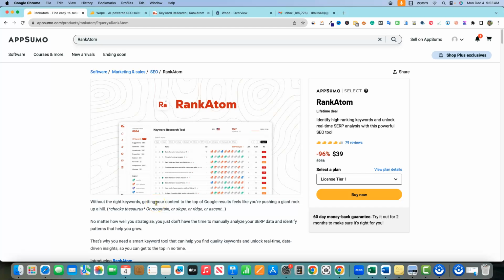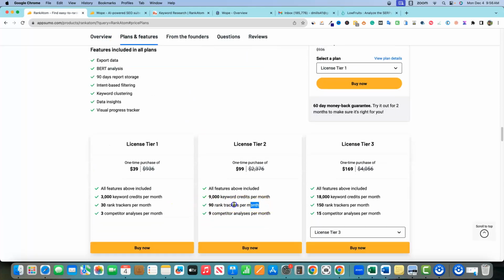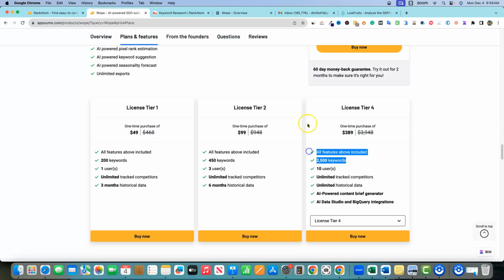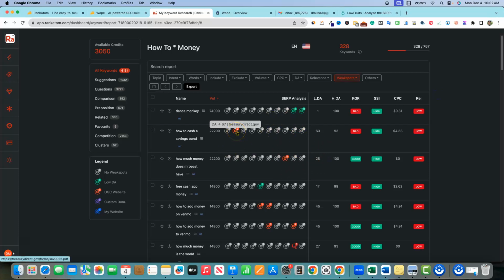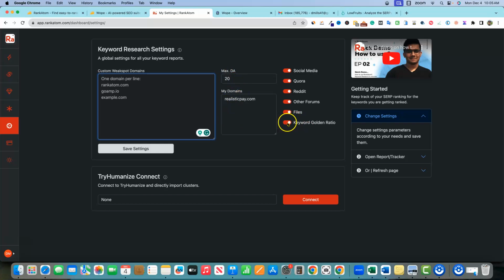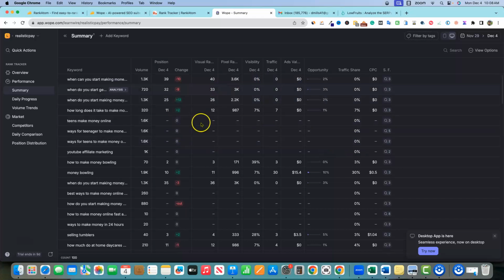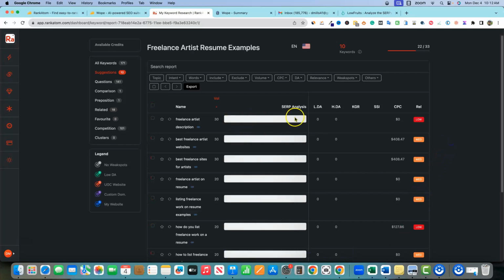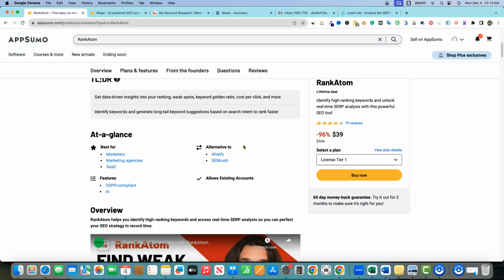RankAtom vs Wope: Differences and Which One You Need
Both are great tools and worth picking up. However, they are not really ahrefs or semrush alternatives because they are missing so many features. Each tool is good at one thing, rank tracking for wope and keyword research for rankatom. So in most cases you would need to get each tool.